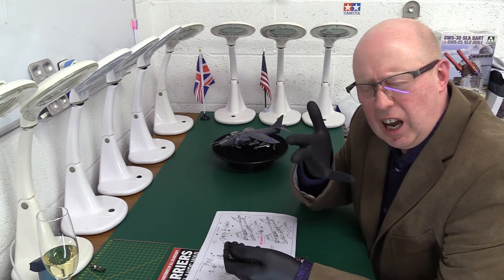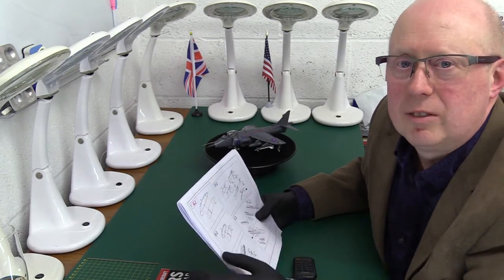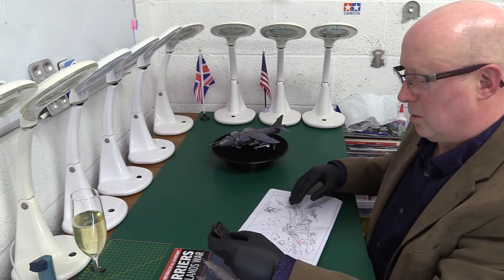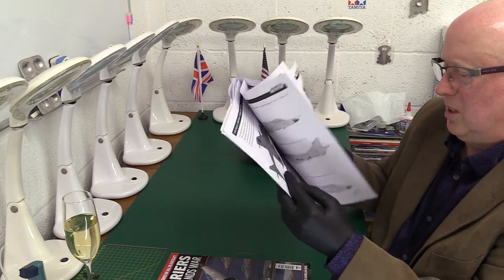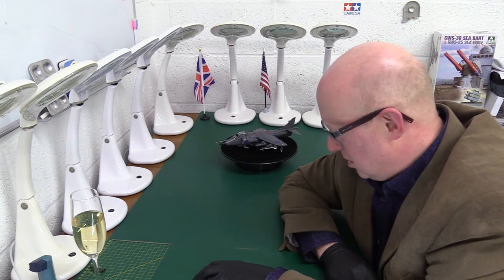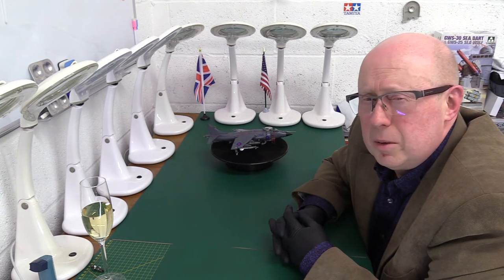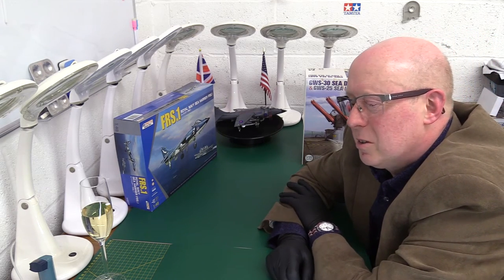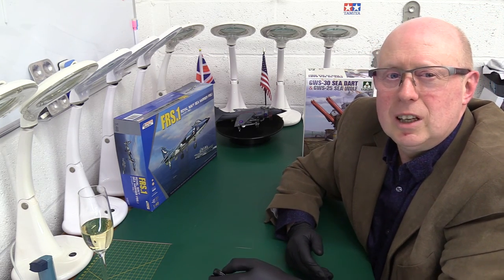The Mother of all (Kinetic) RANTS!🤬1/48 SEA HARRIER Build PART 2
'Kin-hell!
By popular demand! The truly bitter / sweet RANT after-build review on the troublesome Kinetic Sea Harrier the caused my 'WINTER of DISCONTENT'!
This kit was 'The Mother of all Battles'...and should come with public health warning saying: "WARNING: THIS KIT COULD SERIOUSLY DAMAGE YOUR MOJO."

Be advised: THIS VIDEO CONTAINS FLASHES of RAGE!

(...Stand by for Shakespeare, Champagne and a VERY ANGRY bald man! 🤣)